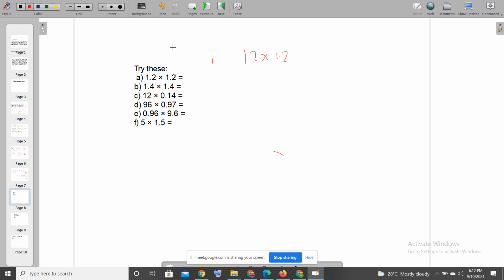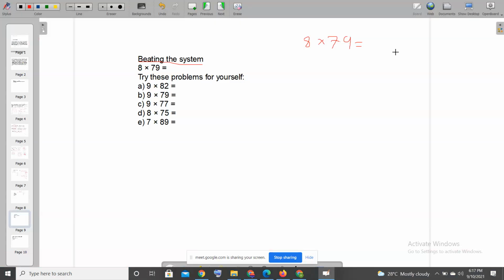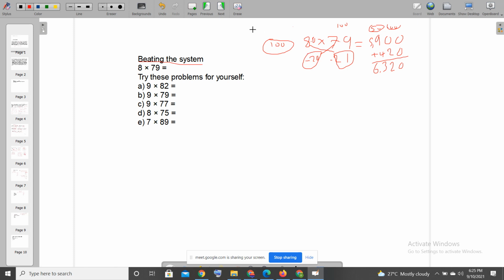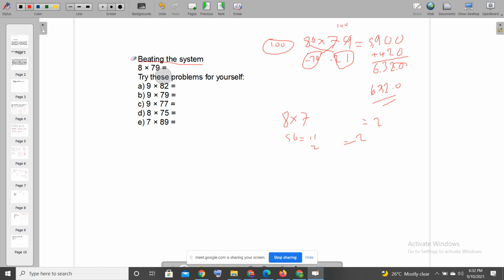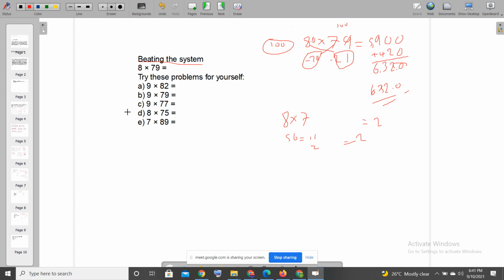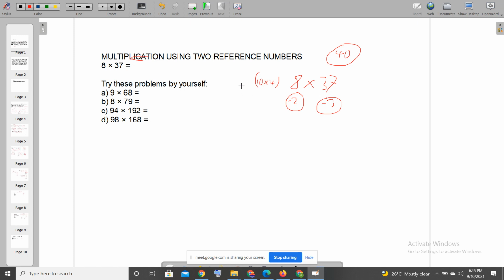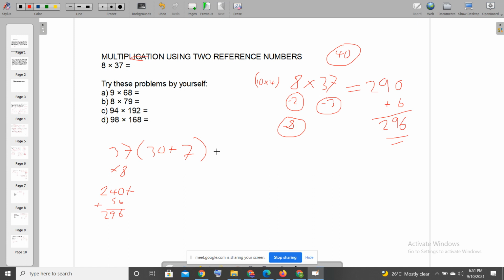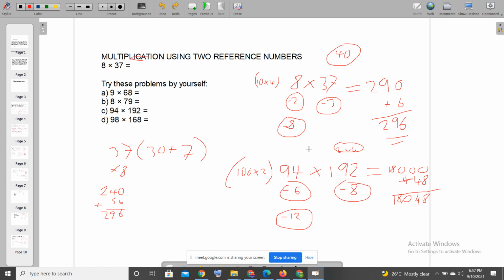MULTIPLICATION USING TWO REFERENCE NUMBERS